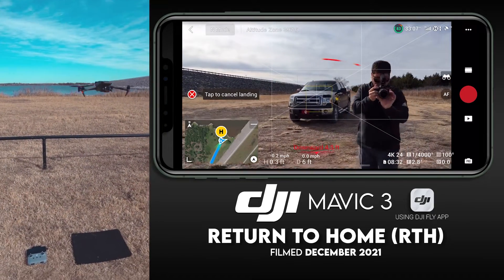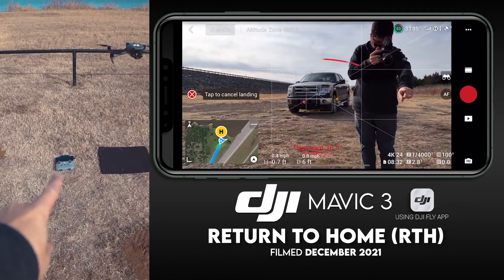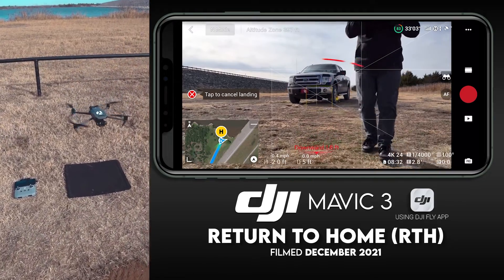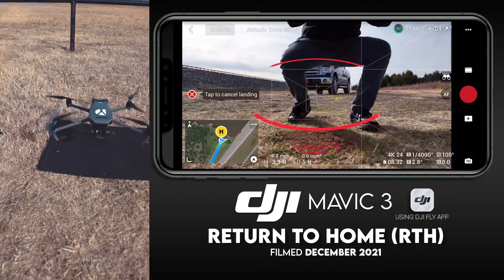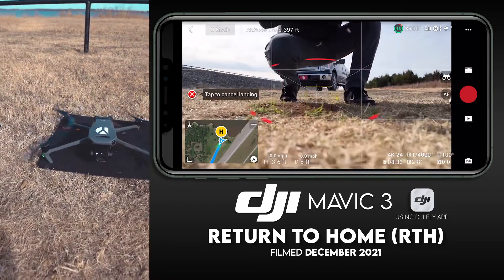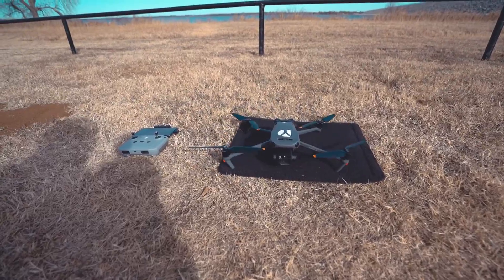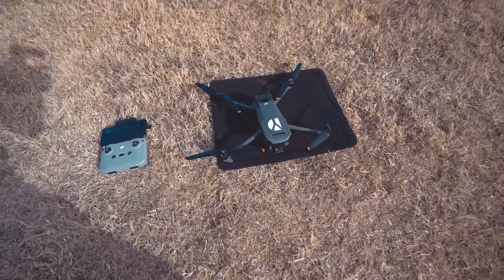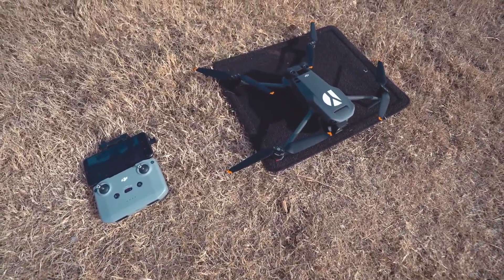DJI Mavic 3 / ADVANCED Return to Home (Tutorial & Info)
On this video, I demonstrate how to use the Return to Home feature on the DJI Mavic 3. I also talk about the RTH mode on the Mavic 3 and how it is different than previous DJI drones when it comes to Return to Home. Recorded in December 2021.

UPDATE (March 2022) - DJI HAS NOW RELEASED (via firmware update) the option to use the ORIGINAL return to home feature known as STRAIGHT LINE. Please click the following link to see how to use the original RTH mode on your DJI Mavic 3

⌚️ TIMESTAMPS
0:00 / Introduction
0:23 / 2 Ways RTH Can Be Used
1:17 / Setting RTH Behavior After Signal Loss
2:55 / Checking Home Point Before Takeoff
4:45 / Taking Off
5:15 / Flying Drone Away
5:50 / Triggering RTH
6:46 / Landing Accuracy
7:40 / RTH info on the Mavic 3
11:50 / Outro

🔊 MUSIC

🎥EQUIPMENT